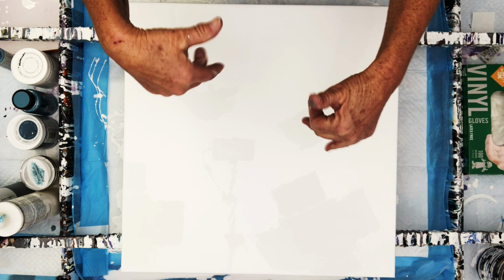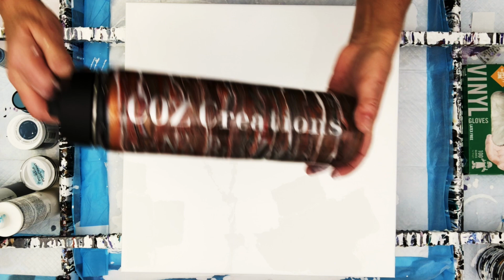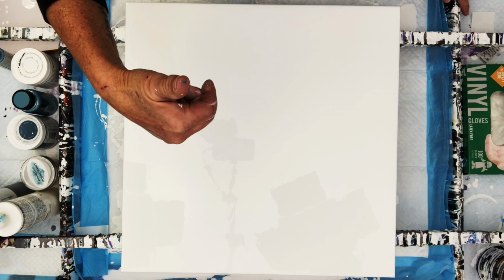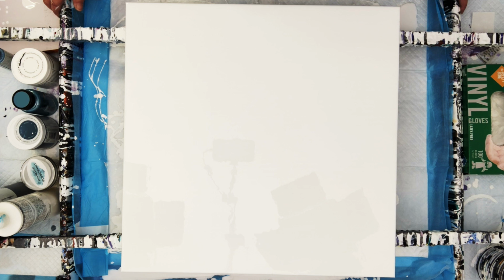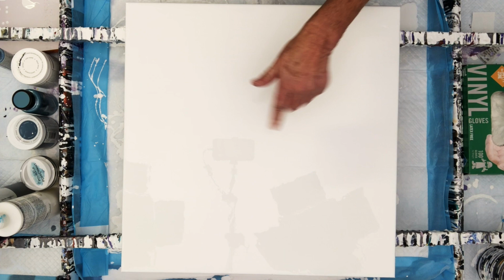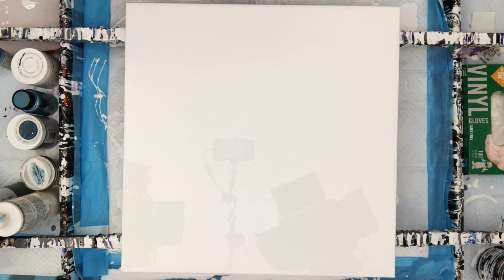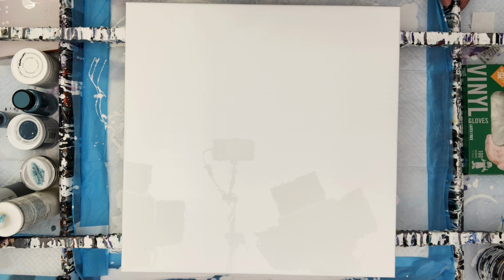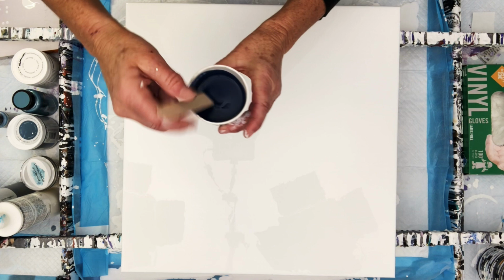Beautiful Shimmery Blues Acrylic Pour Painting, Art Tutorials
COZ Creations demonstrations and techniques used  in this video include:

Base Coat Artist Loft White and Satin Enamel House Paint

Golden Fluid Paynes Gray
DecoArt Metallic Pewter
Folkart Treasure Gold Blue Topaz
DecoArt Sky Blue Turquoise
DecoArt Satin Enamel
Pourage Posse Christinia's Laguna Shimmer
Golden Fluid Titanium White
Arteza Cerulean Blue
Modern Masters Metallics Venetian Blue

Pouring Medium: 1/3 Flood Floetrol 1/3  Golden Gac 800 1/3 Liquitex PM
water if needed for heavier body paints.

Paint to PM Ratio: 1 part paint to 2.5-3 parts PM (Golden fluid paints 1 part paint to 3-4  parts PM)